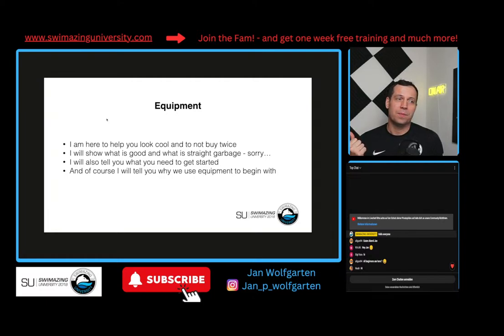Swim into Success: Freestyle Fundamentals LIVE! Beginner's Guide to Mastering Freestyle Swimming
Welcome to the ultimate freestyle swimming transformation journey! 🏊‍♂️ In this exciting live stream series, join me as I guide you through the process of going from not being able to swim freestyle at all to confidently gliding through the water in less than 4 weeks.

Get ready to dive into the beautiful world of swimming as we embark on this thrilling adventure together. Whether you're a complete beginner or looking to refine your technique, this series is tailored just for you.

Each week, we'll tackle essential skills, break down techniques, and provide practical tips to help you conquer freestyle swimming like a pro. From mastering your strokes to building endurance and overcoming challenges, we'll cover it all.

No more hesitation or doubts—let's jump right in and kickstart your journey to becoming a freestyle hero! 🌊💪